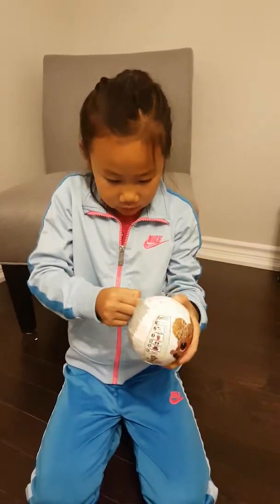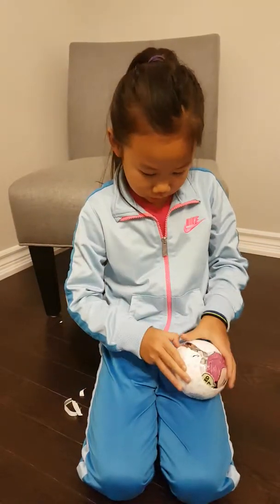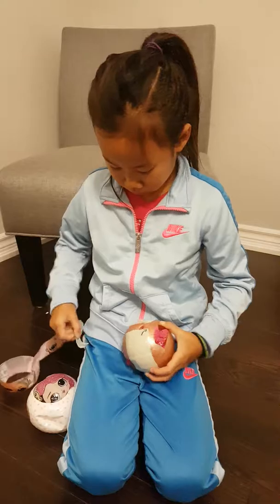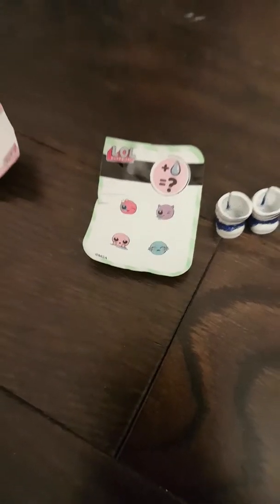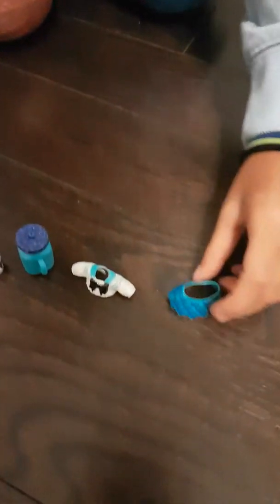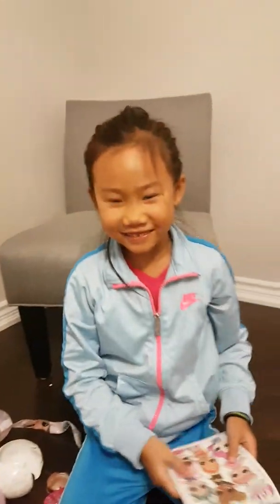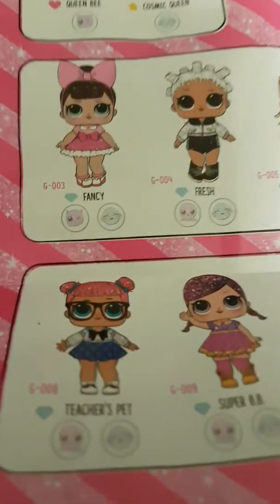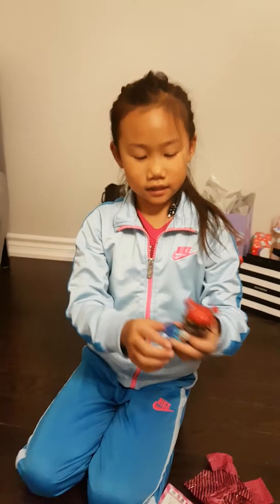Olivia unboxes an L.O.L. Glitter Series doll!!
Olivia finally found some L.O.L. Glitter Series dolls today.